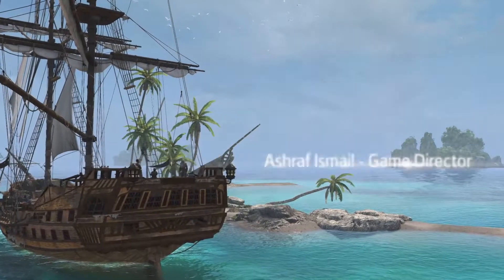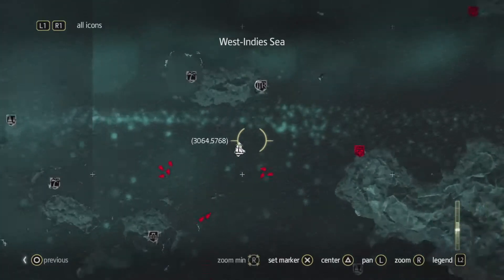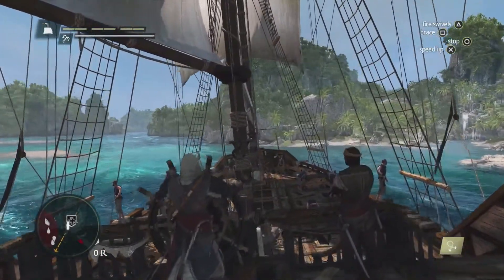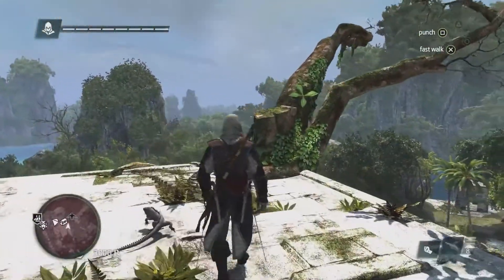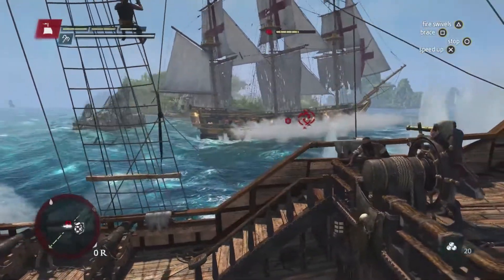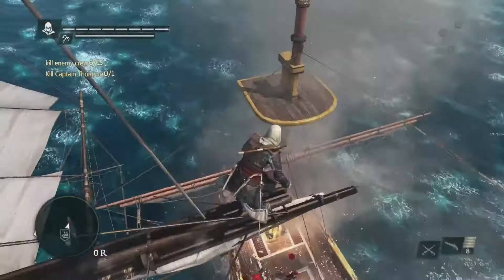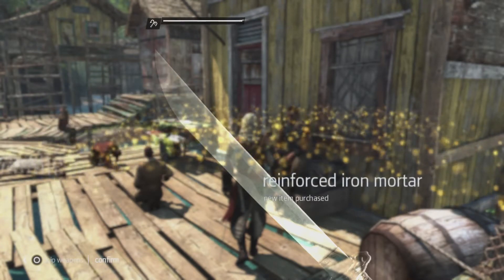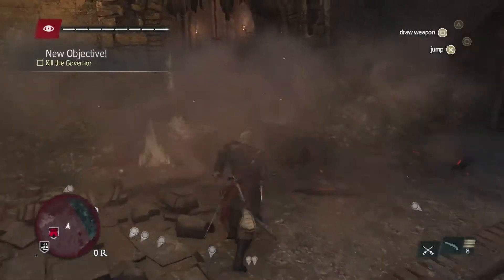AssassinsCreed Pirate Gameplay Walkthrough Video Naval Exploration Assassin's Creed 4 Black Flag